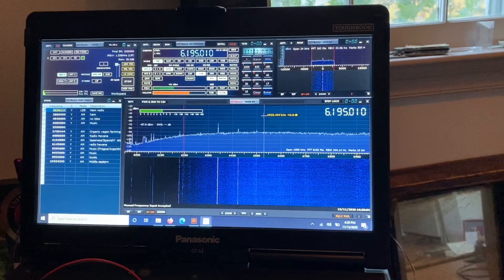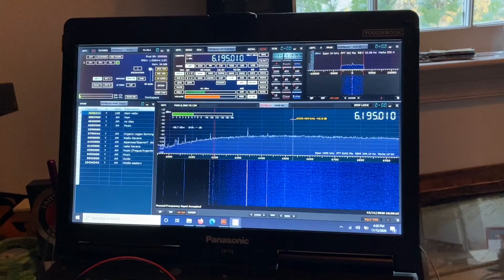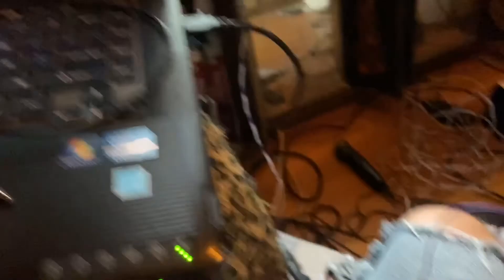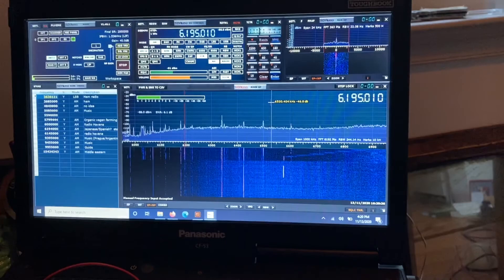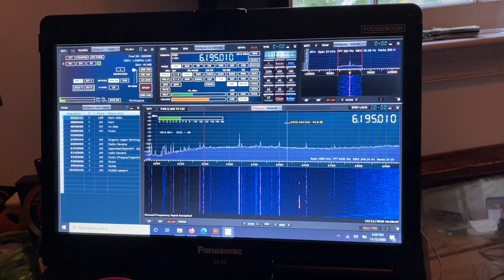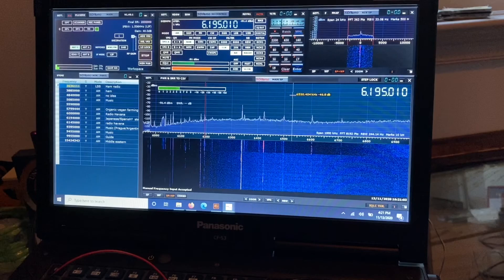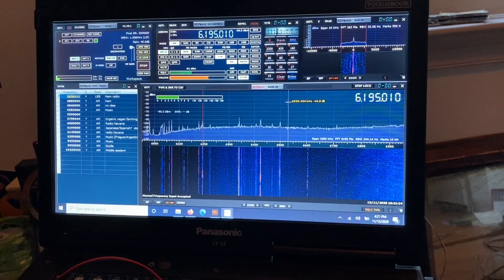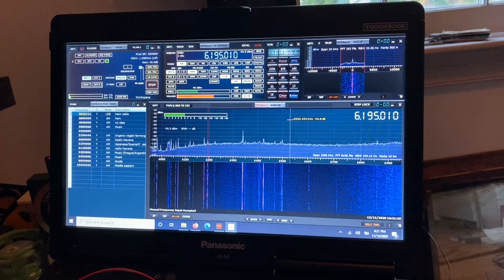Demonstrating How Important a Ground is for Shortwave Listening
Damned if it ain’t effective. The wire I stripped is a ground wire (telephone pair wire), NOT the antenna.

Yeah it’s a little confusing.. there are TWO wires wrapped around each other (it’s old telephone pair wire), one is the antenna and the OTHER that I stripped and connected to the fence is a very long and unshielded ground. Next project might be a sky loop antenna.

Ground REALLY should be as short as possible and shielded. Curious how having the ground coiled around receiving antenna affects the properties of the antenna?